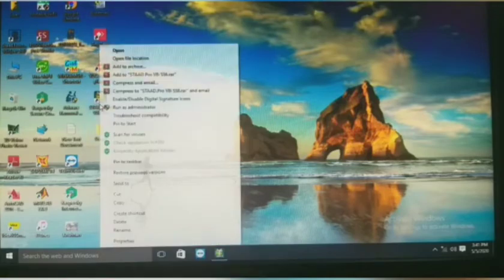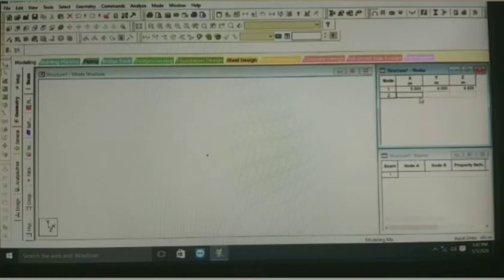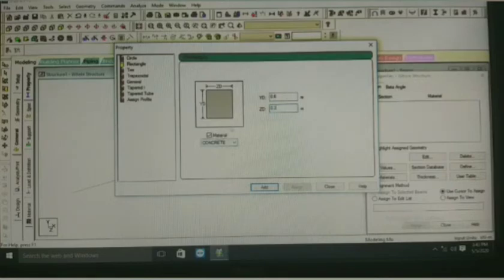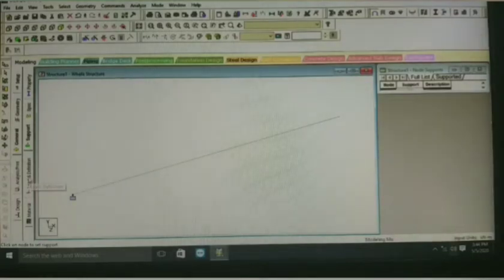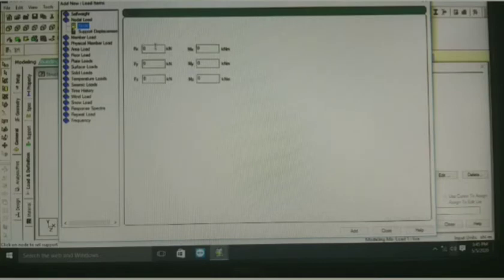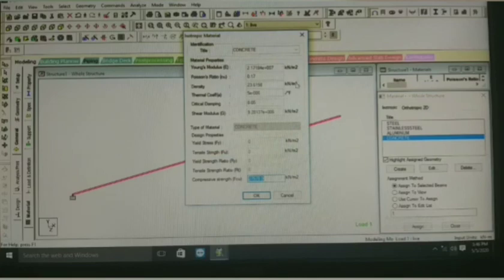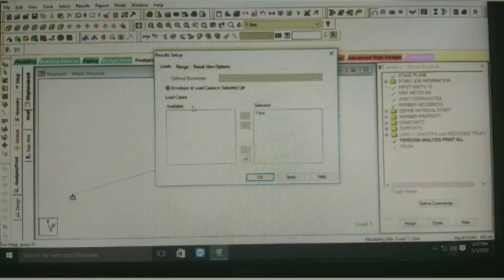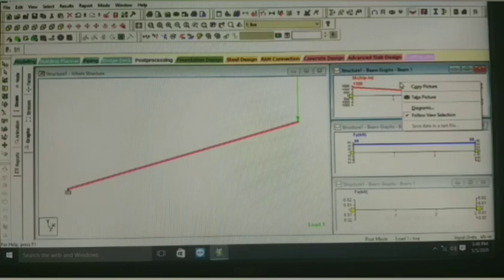Introduction to structural analysis software Staad Part 1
This video gives an introduction to structural analysis software Staad. This is for the engineering students who missed their lab on Staad due to the outbreak of Corona